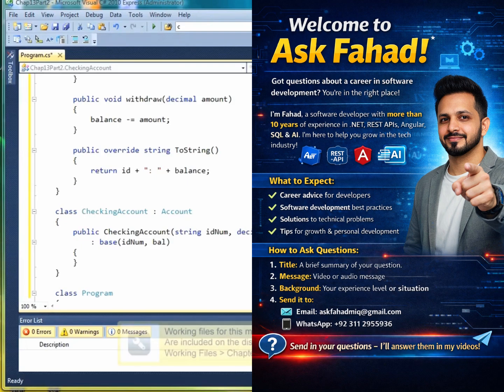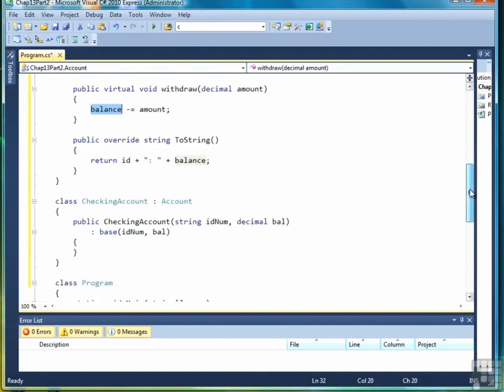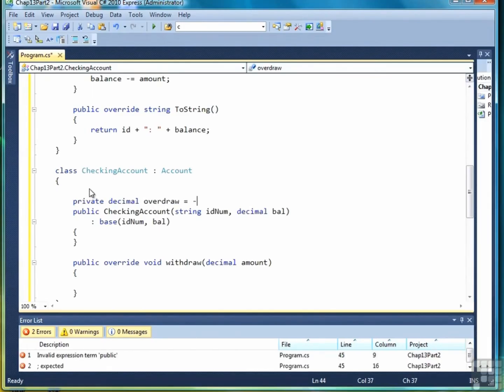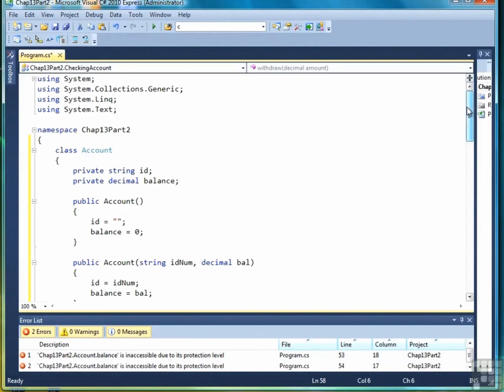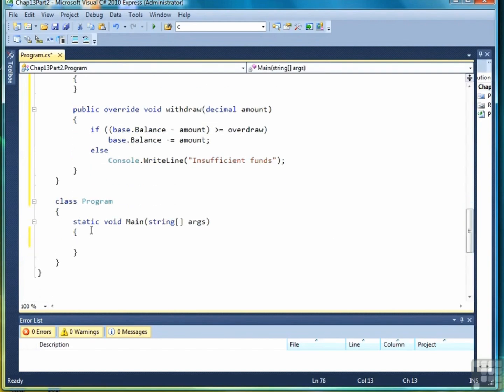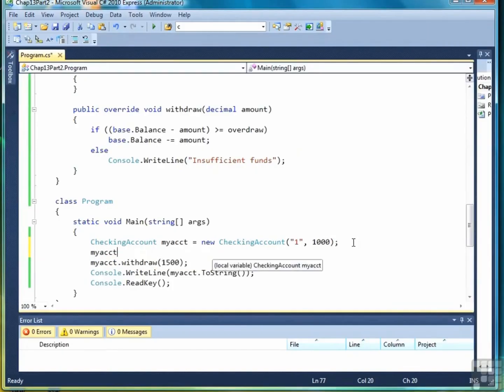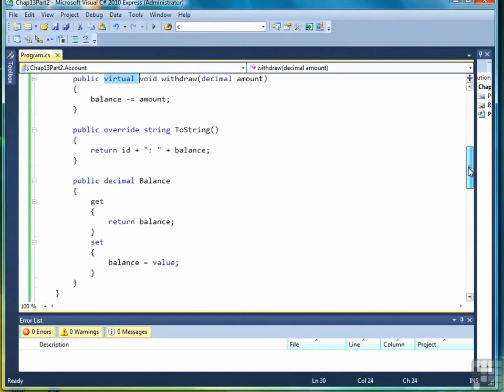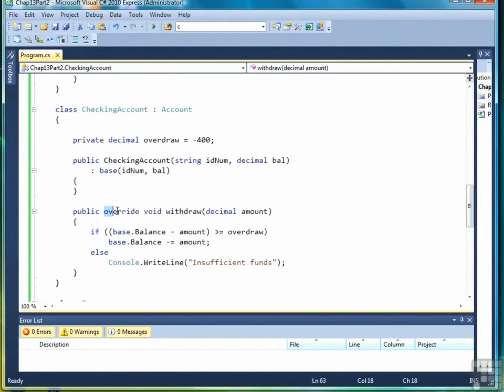C# Method Overriding Explained | Runtime Polymorphism in C# (Zero to Hero)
In this video, we’ll learn about Method Overriding in C#, an important concept of Object-Oriented Programming (OOP) that enables runtime polymorphism.

Method overriding allows a derived class to provide a specific implementation of a method that is already defined in its base class.

💡 In this video you’ll learn:

✔ What is Method Overriding in C#
✔ Difference between virtual and override keywords
✔ How overriding works with inheritance
✔ Runtime Polymorphism explained

Understanding method overriding is essential for writing flexible and scalable applications in C#.

📚 Follow the complete C# Zero to Hero playlist to master C# step by step.